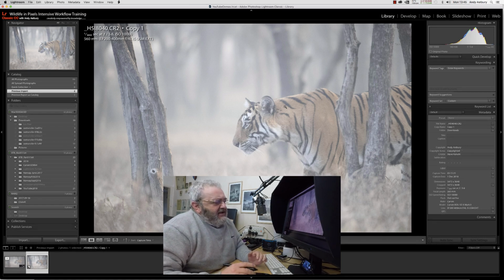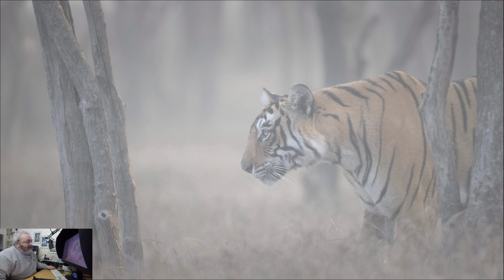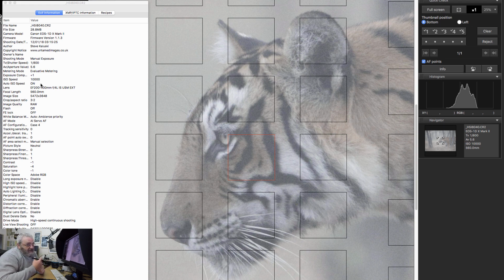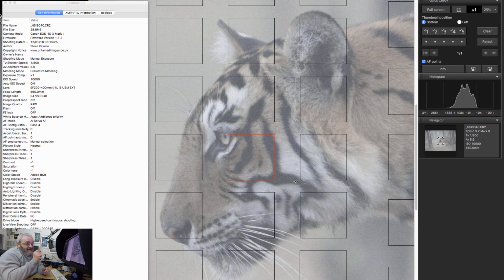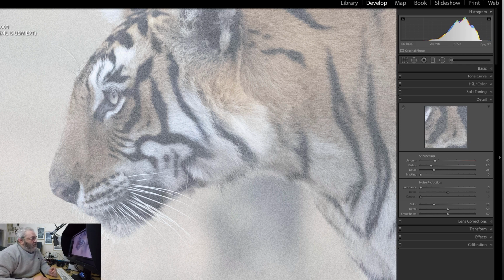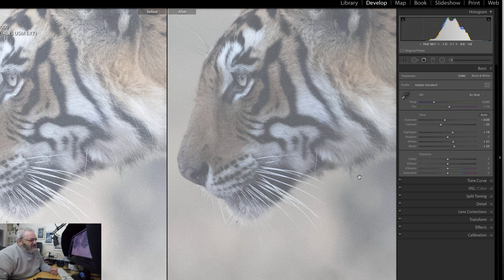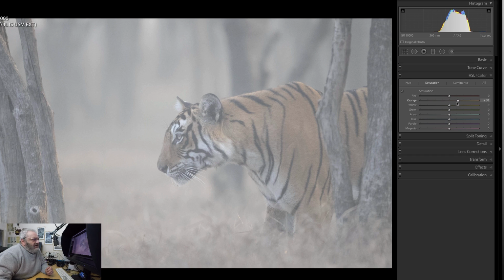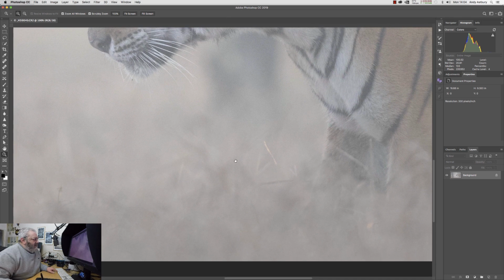😍Members Image Process😍"“I Tawt I Taw a Puddy Tat......” 10,000 ISO in Lightroom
Following on from my previous video we look at another Canon 1DXMk2 shot at 10,000ISO in very low light.

The shot was taken in low light misty conditions and we process the image to enhance the atmosphere and mood of the shot.

But to begin with I give my thoughts on the main pitfall of shooting with Auto ISO with exposure compensation, and why sometimes it's more prudent to capitalize on a cameras ISO invariance.

If you want to see more videos like this or have your own images processed then join my members only section